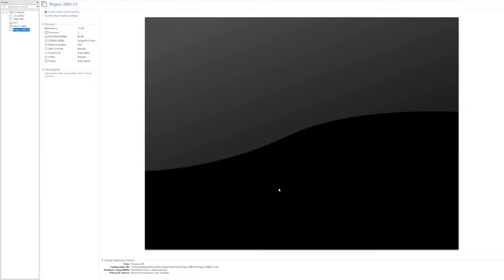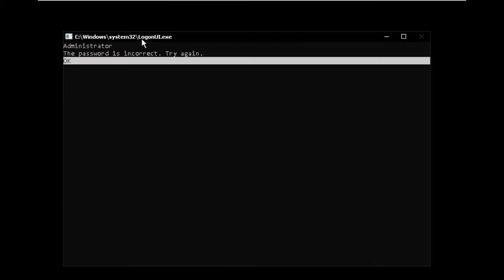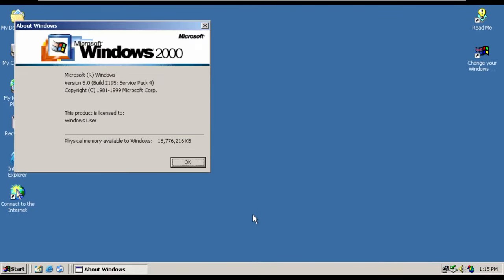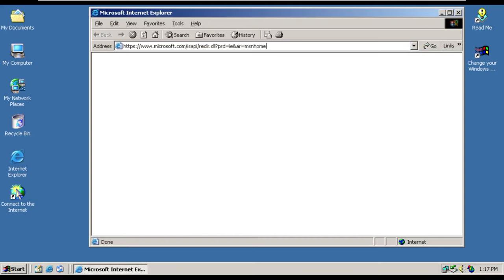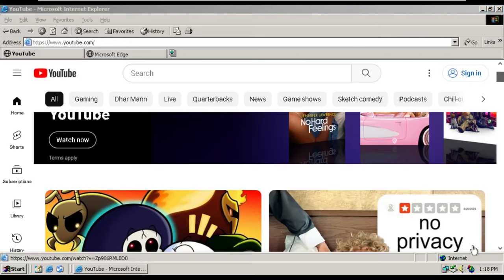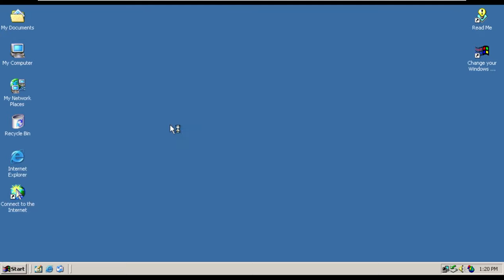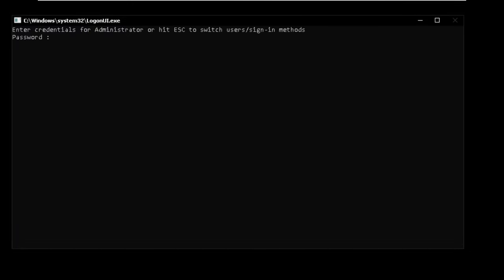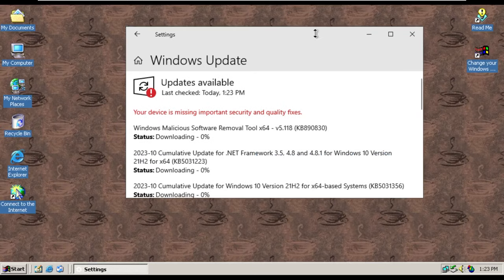THIS is Windows 10? - Project 2000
Windows 2000 is now 23 years old - however, a mod to Windows 10 aims to bring back the Windows 2000 style UI. Project 2000 dives deep into making Windows 10 seem like Windows 2000. In this video, we'll be taking a look at this project and seeing how well it imitates Windows 2000.